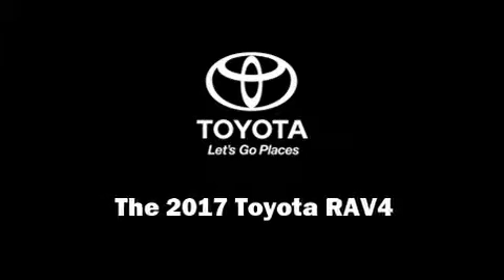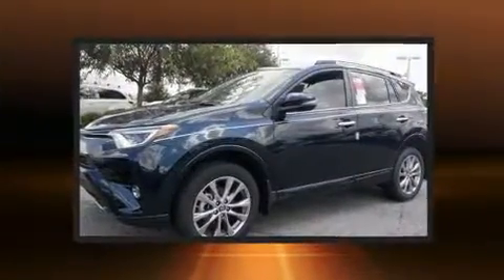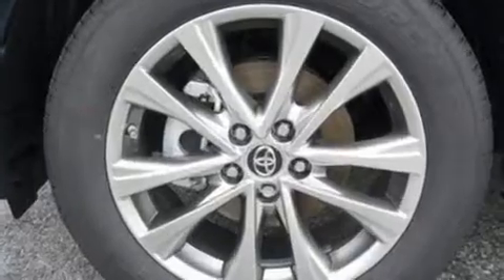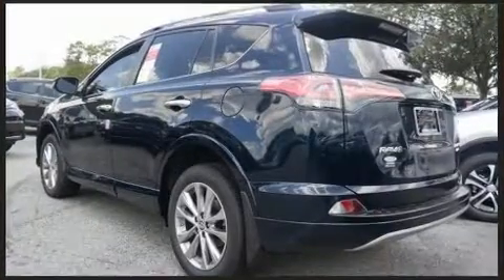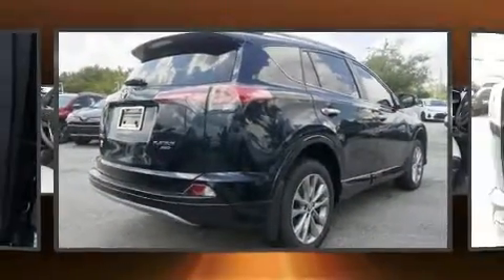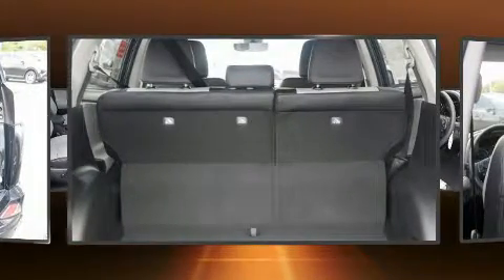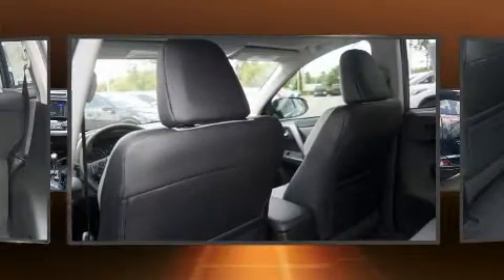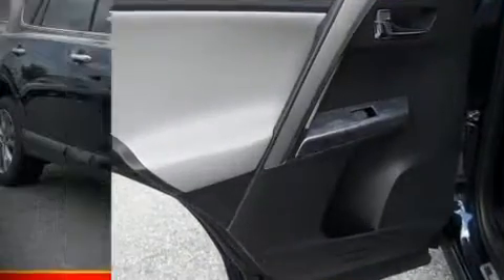2017 Toyota RAV4 Platinum in Jacksonville, FL 32256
Sensibility and practicality define the 2017 Toyota RAV4. Under the hood you'll find a 4 cylinder engine with more than 170 horsepower, and for added security, dynamic Stability Control supplements the drivetrain. Top features include remote keyless entry, 1-touch window functionality, a built-in garage door transmitter, an automatic dimming rear-view mirror, a power liftgate, lane departure warning, blind spot sensor, and power windows. For drivers who enjoy the natural environment, a power moon roof allows an infusion of fresh air. Toyota also prioritized safety and security by including: dual front impact airbags with occupant sensing airbag, head curtain airbags, traction control, brake assist, ignition disabling, and 4 wheel disc brakes with ABS. Sophisticated all wheel drive assures superb handling in any weather condition. We have the vehicle you've been searching for at a price you can afford. Please don't hesitate to give us a call.